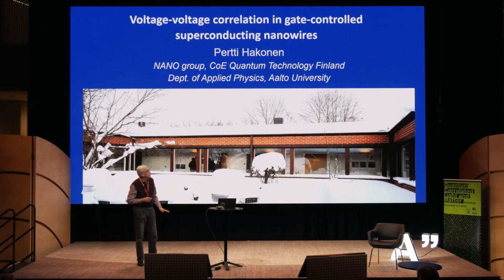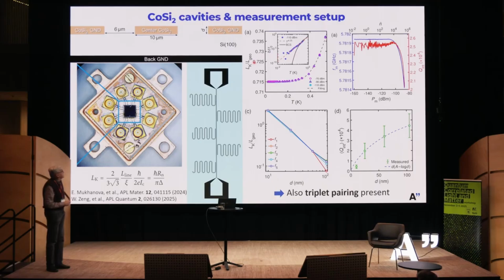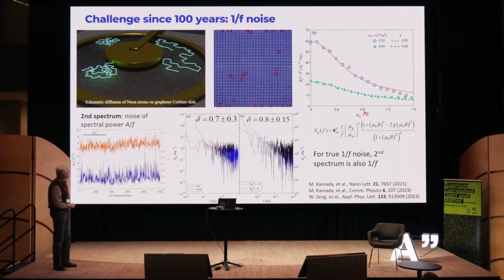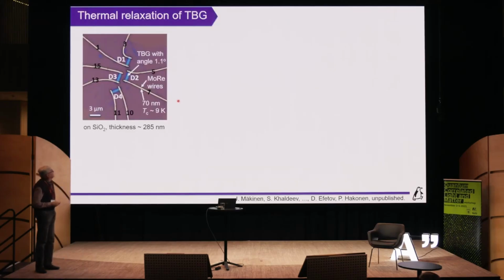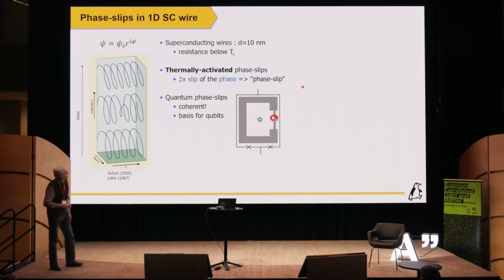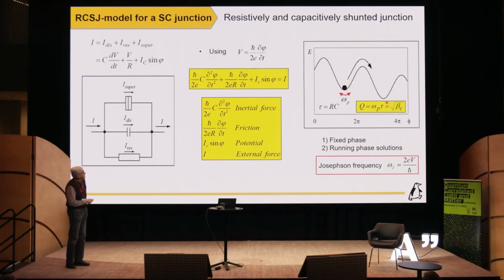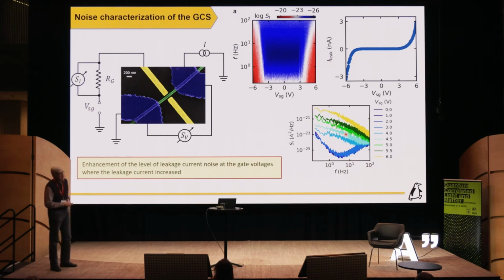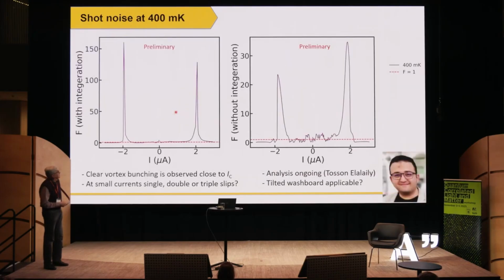Voltage voltage correlation in gate-controlled superconducting nanowires- Pertti Hakonen